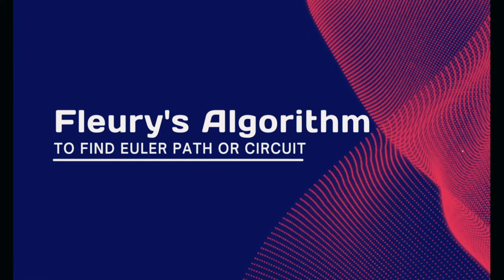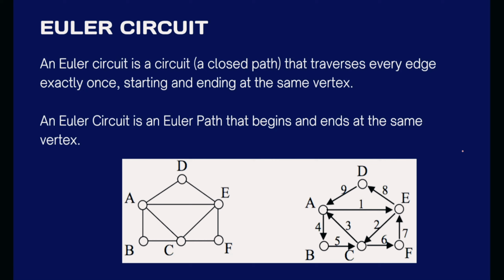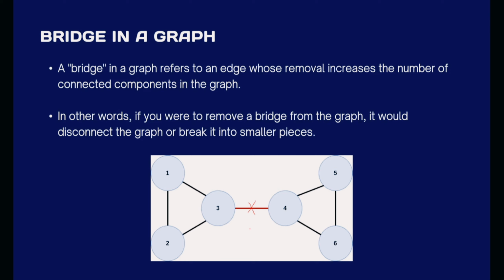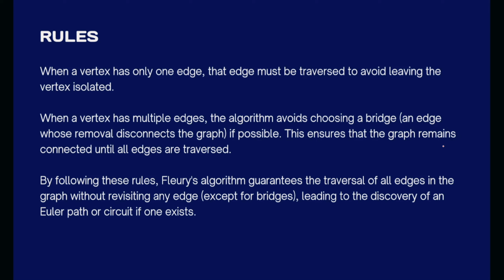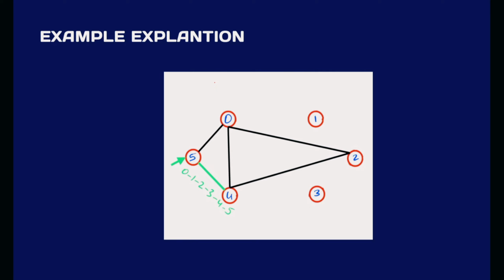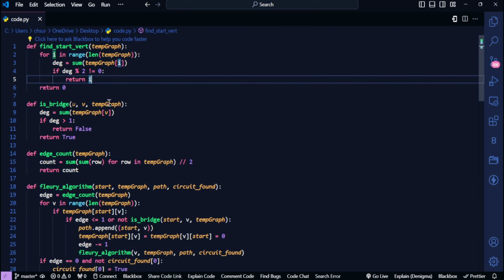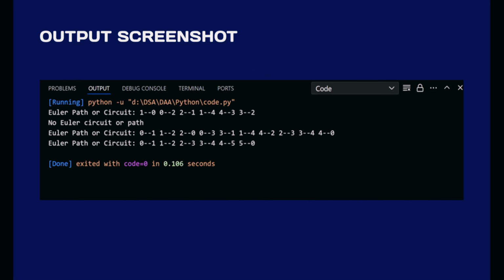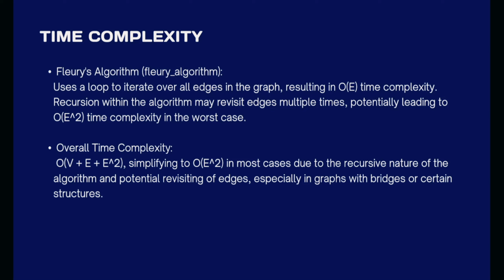Fluery's Algorithm to find Euler Path or Circuit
Discover the magic of Fleury's Algorithm in graph theory with this comprehensive tutorial! Join me as we delve into the intricacies of Eulerian circuits and paths, and learn how Fleury's Algorithm elegantly solves the challenge of traversing all edges of a graph exactly once. Whether you're a budding mathematician or a curious learner, this video will unravel the beauty and complexity of graph traversal algorithms. Watch now and master Fleury's Algorithm with ease!